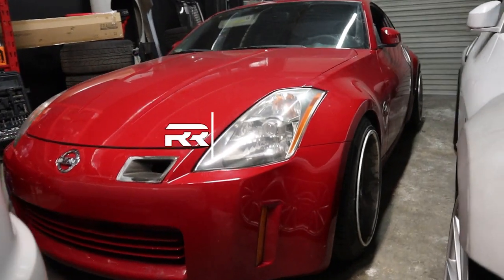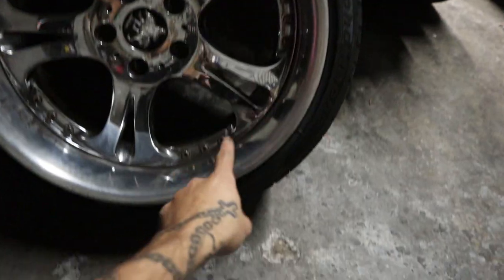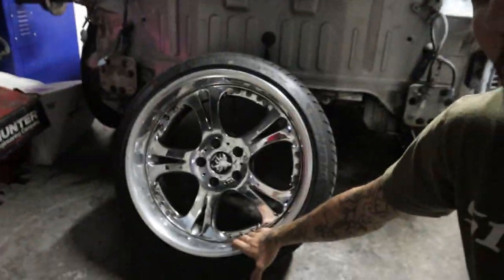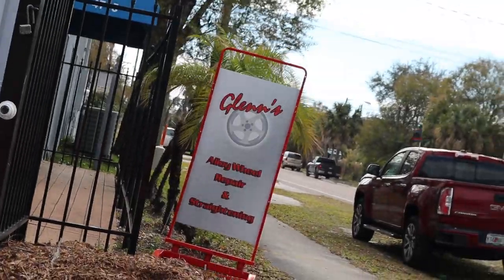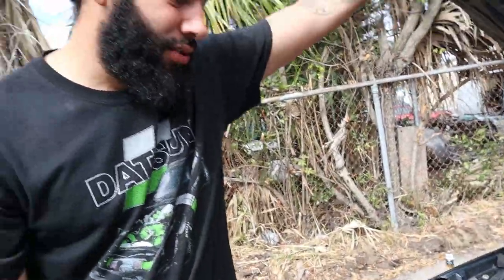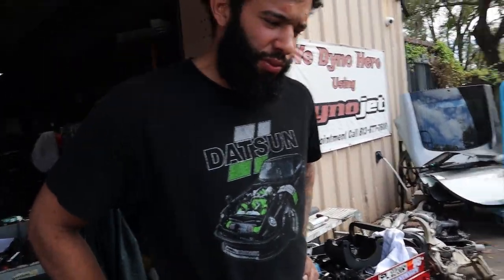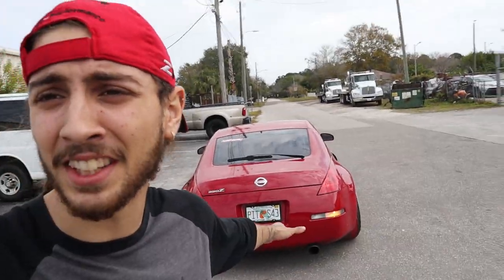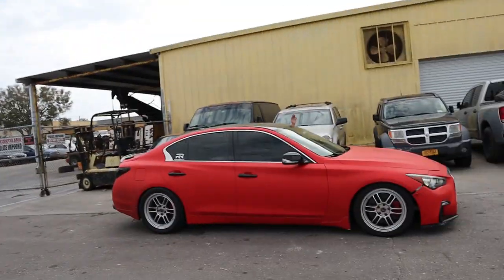I GOT ARRESTED...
RR
- Yup DID NOT expect this one. I got pulled over & arrested...simple as that.
I went to go drop off the Weds crane cerberus series 1 18' wheel that we literally put into the wall at a wheel shop, then on my way to the shop to fix the Q50; my day is spent in jail.

- This is the start of my automotive "lifestyle" on YouTube. Literally giving it everything I got. I will be documenting my experience almost daily with Fast Cars, Engine Builds, Hard Times, & Loved ones. You will see it all. Please, Enjoy The Experience.

Save Approximately save 25% on every AMSOIL SYNTHETIC OIL order.